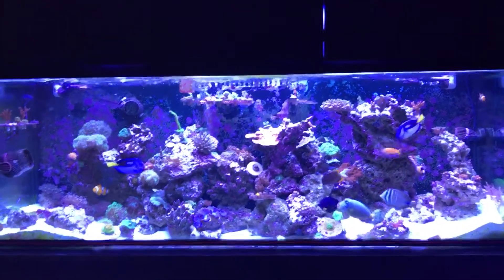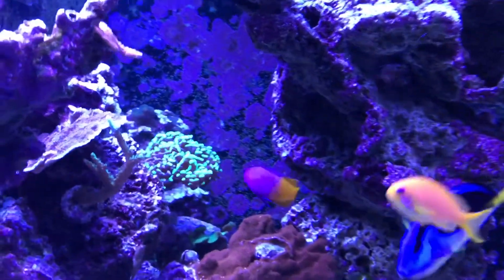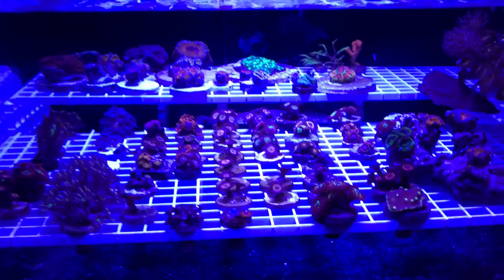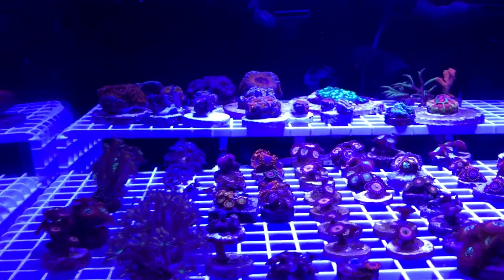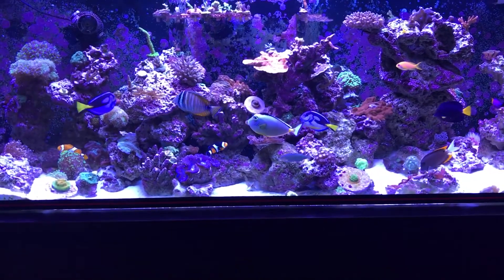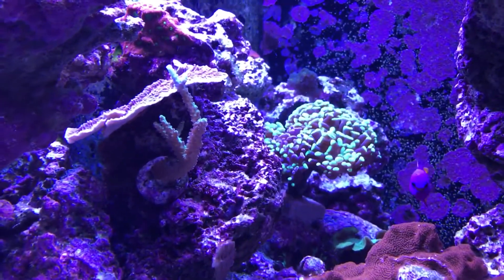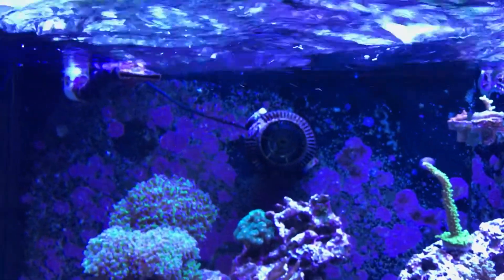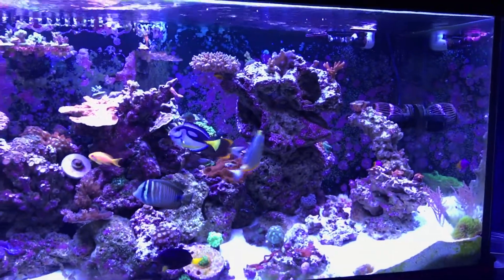9months update reeftank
9months update of my reeftank, I removed my 2 yellow tang cuz of aggression on the purple tang l 😭